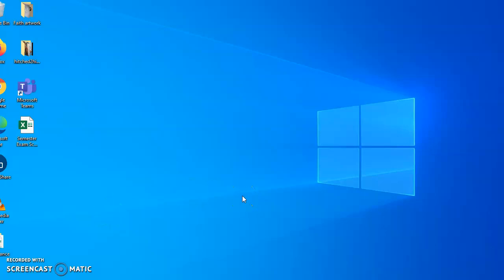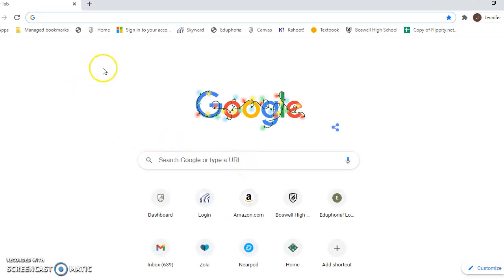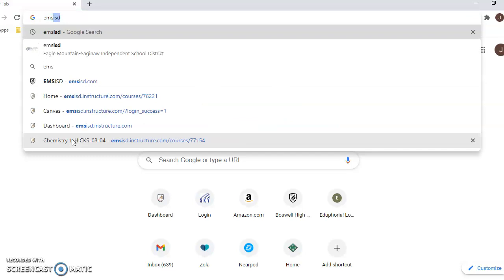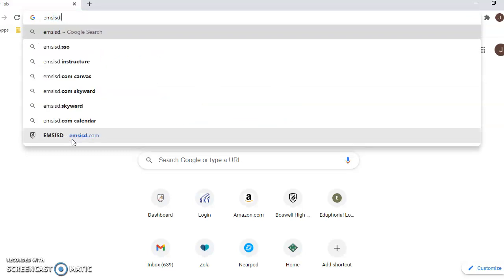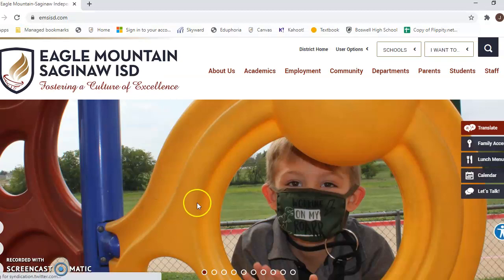How to get to Canvas